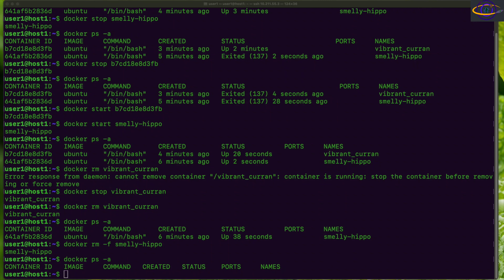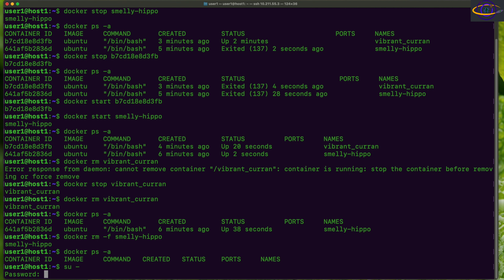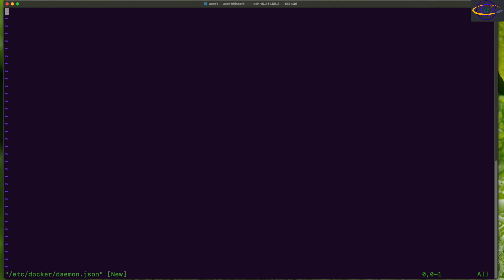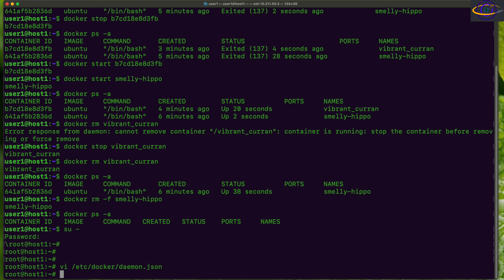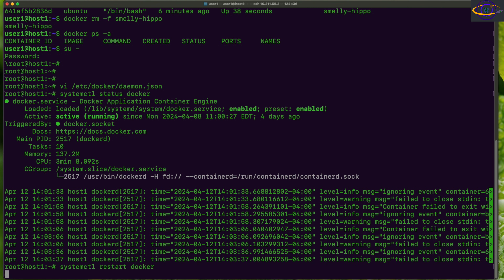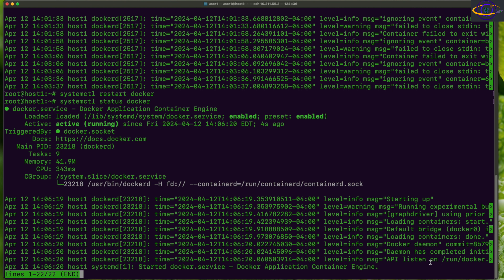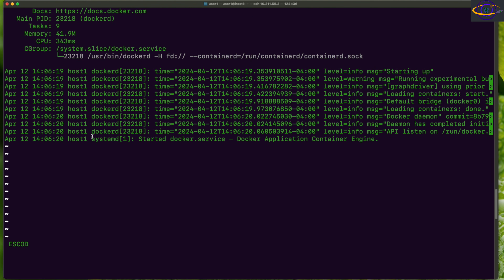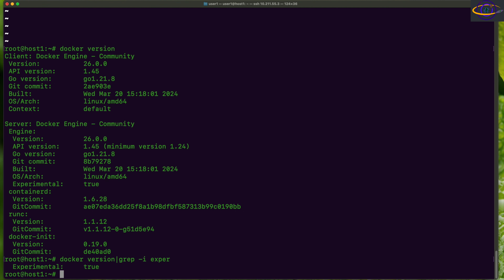Docker - How To Enable Experimental Features